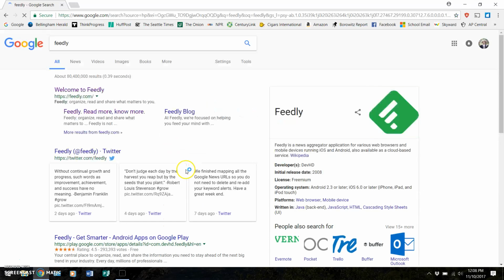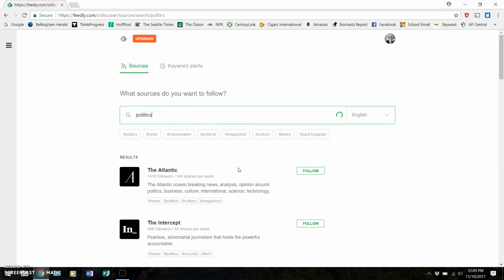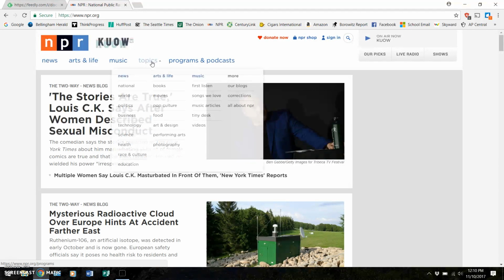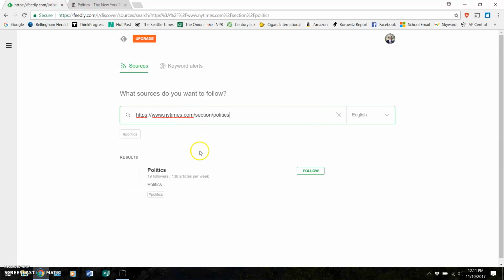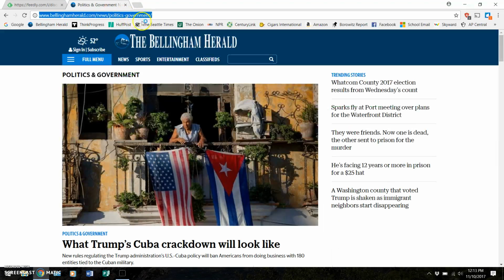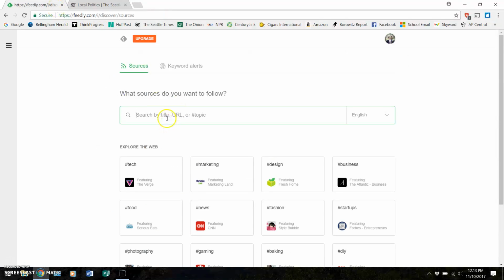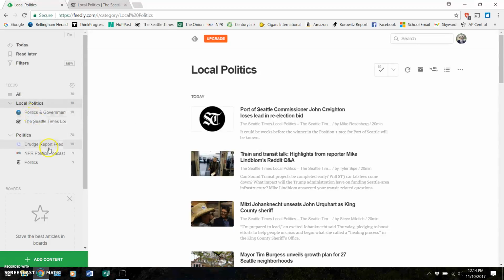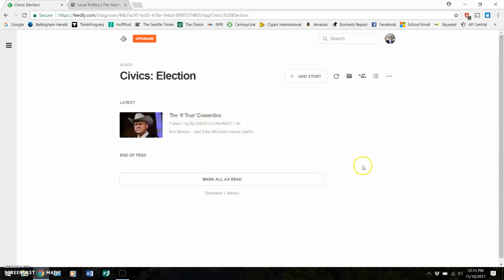Screencast of RSS Feed